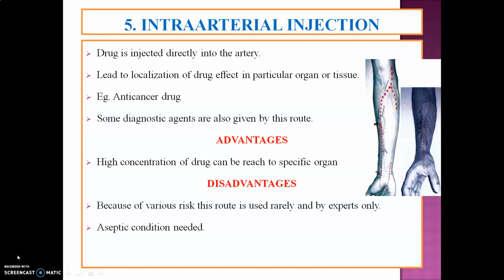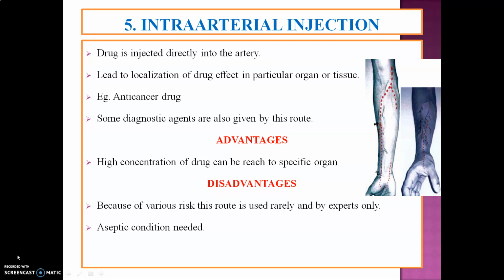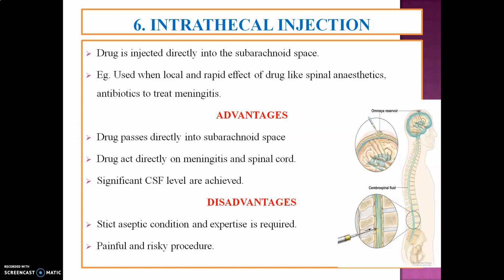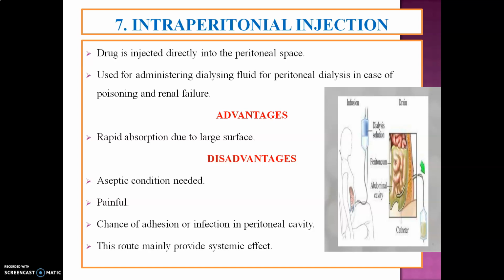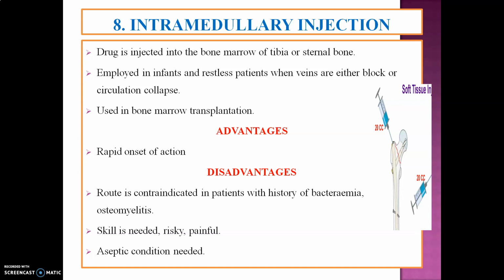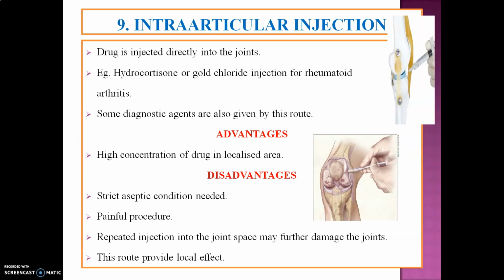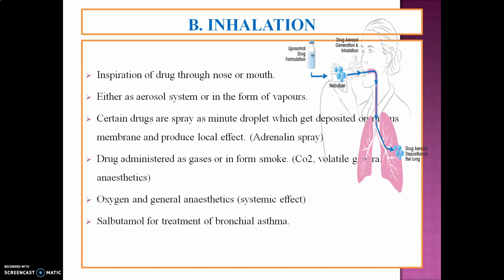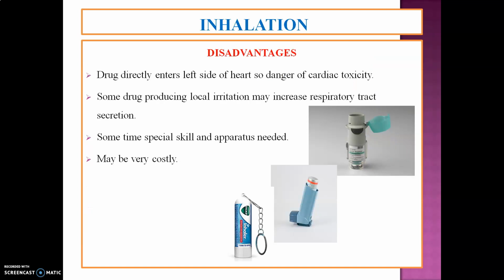Rote of administration 2